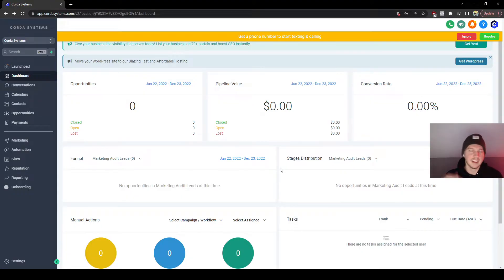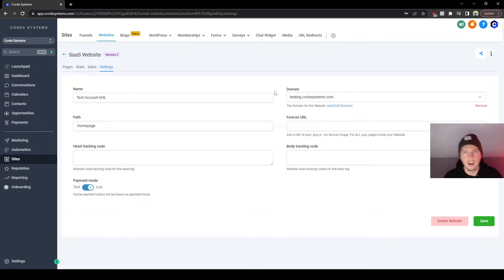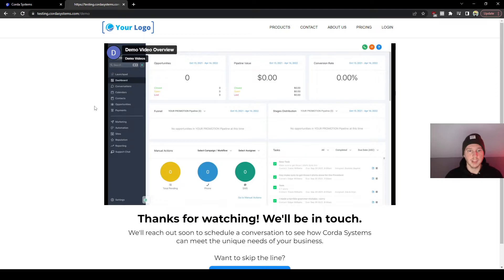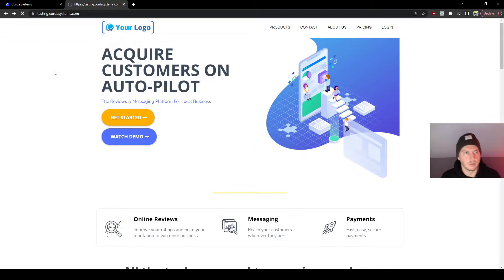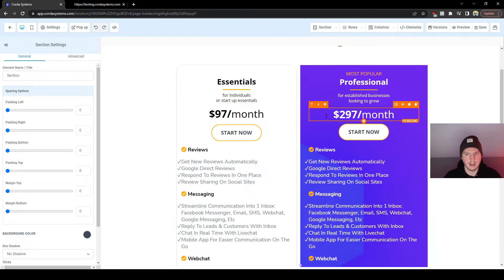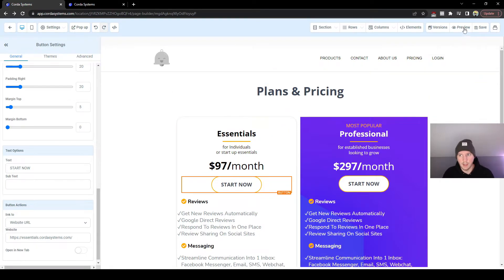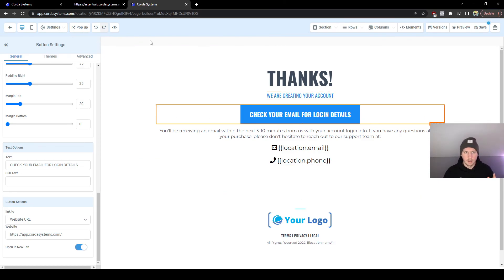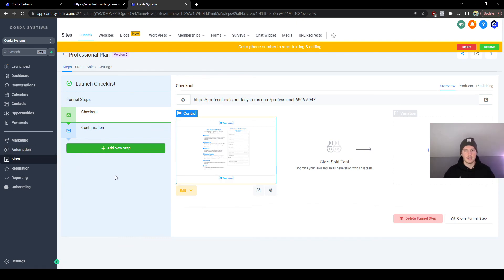How To Build A SaaS Website In 12 Minutes!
How to Build Your First SaaS Website In 12 Minutes! (Step-By-Step Guide)

If you want this exact snapshot template, you can get it inside my free course below! This works for a smma agency or saas agency!

Book A 1 On 1 With Me To Build Your Personal Brand

GET FREE COURSE SET UP!!